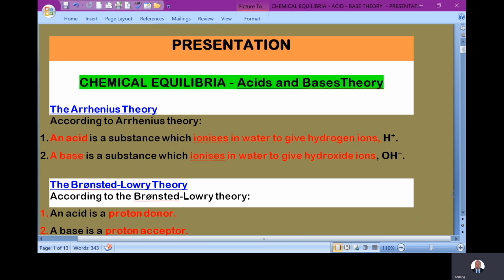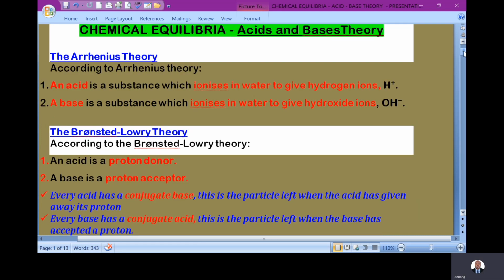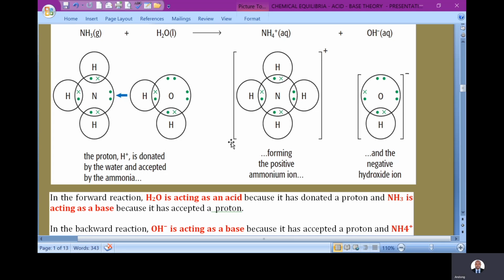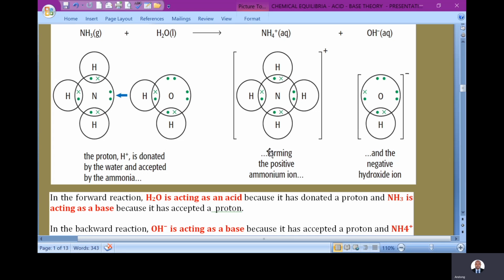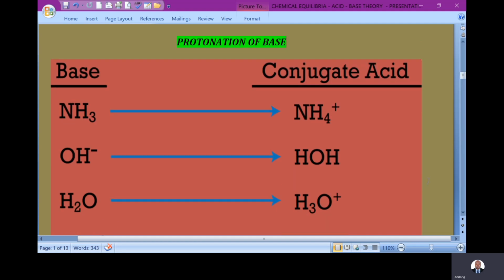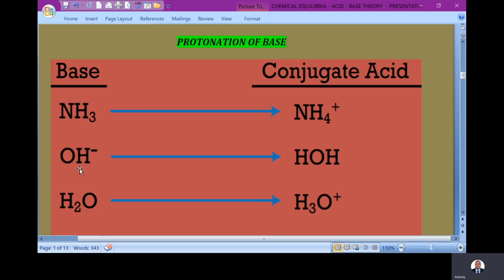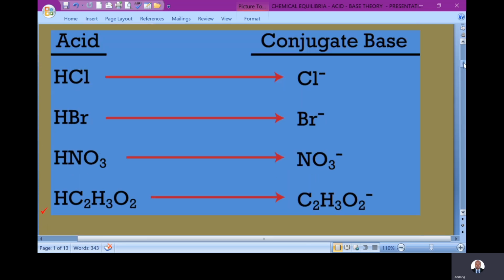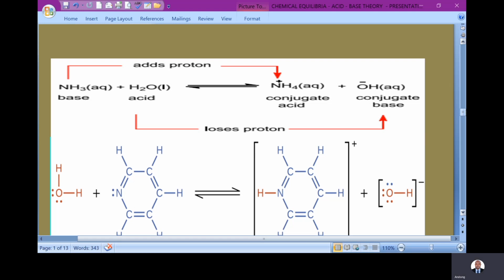CAMEROON GCE A/L CHEMISTRY – ACID - BASE EQUILIBRIA: The Brønsted Lowry Theory of Acids And Bases.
IGCSE, AQA, EDEXCEL, IB Diploma, and AS/AL Required Course Unit. This Video on the Theory of Acids and Bases will enable learners to understand and use, the Brønsted-Lowry theory of acids and bases, including the use of the acid-I, base-II concept.